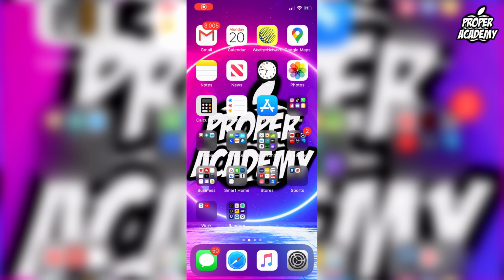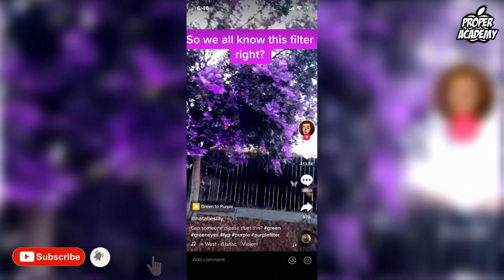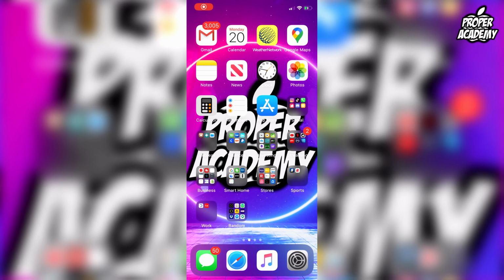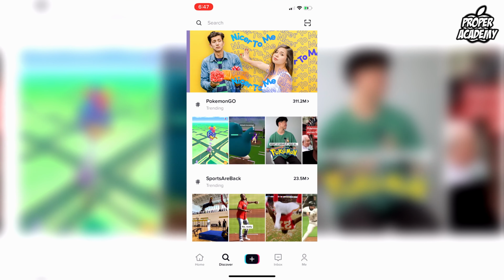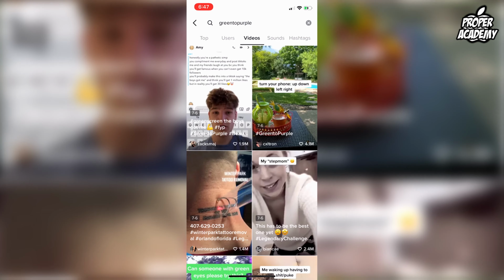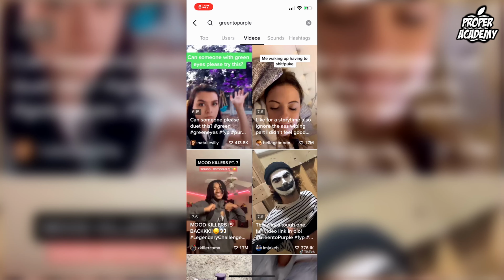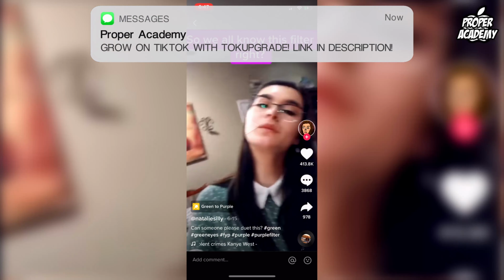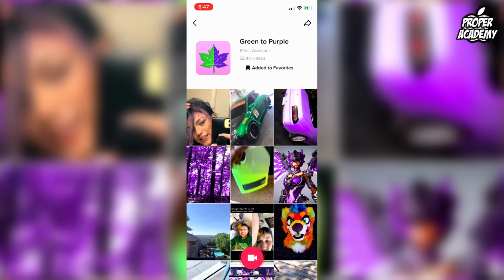How To Get The 'Green to Purple' TikTok Filter FAST! 🎥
In today's video we show you How To Get The Green to Purple TikTok Filter. It's super easy to do takes less then 1 minute.